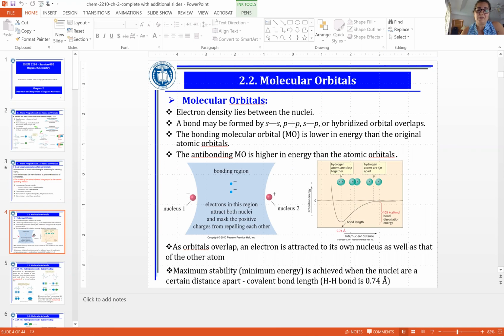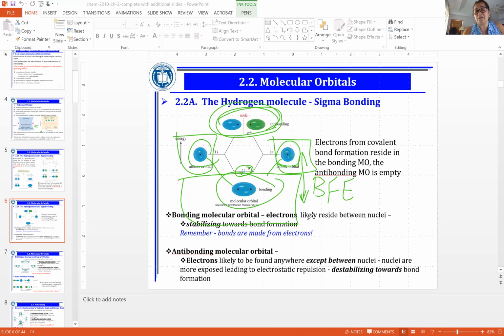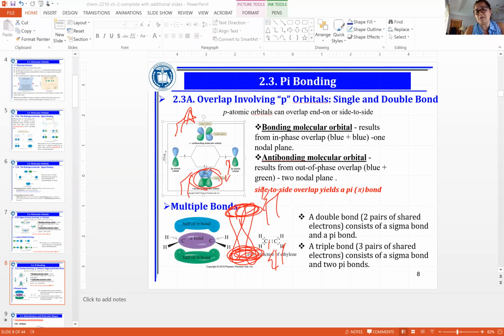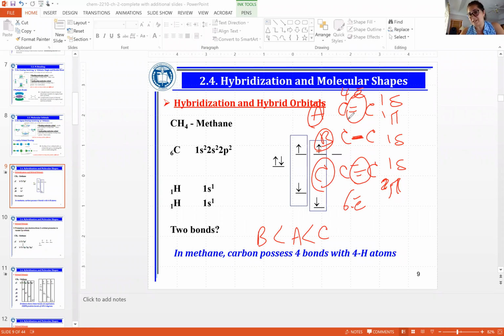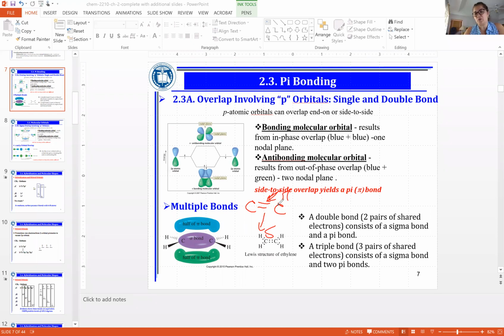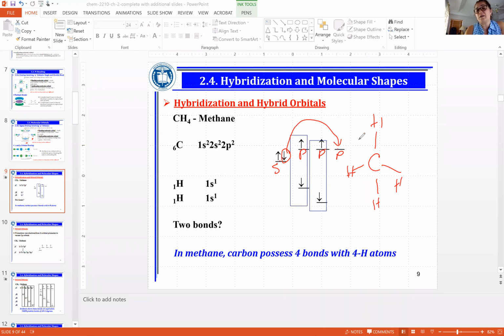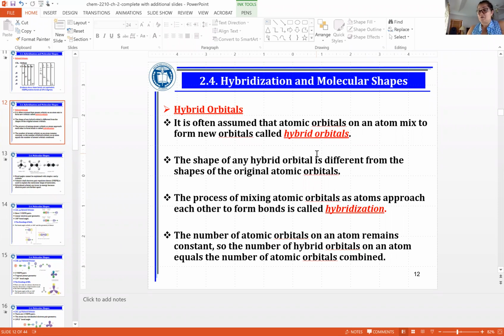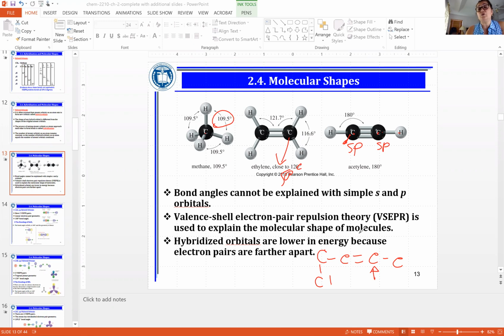CHM2210 video lecture chapter 2 part 1 PM class